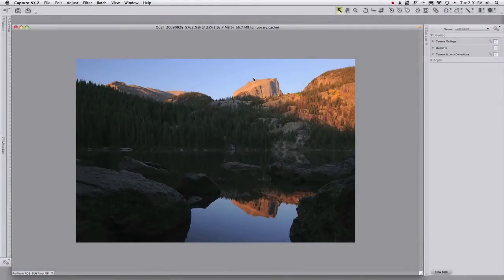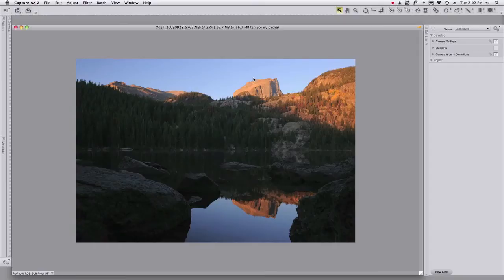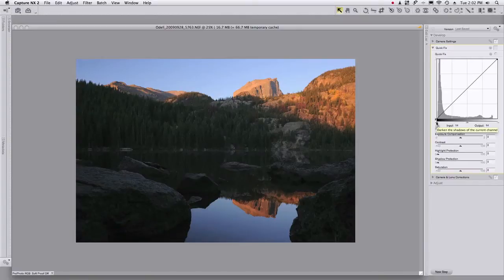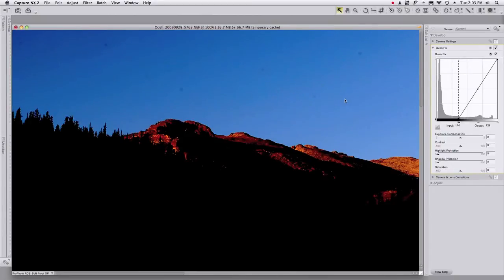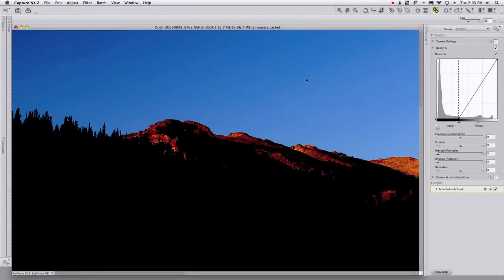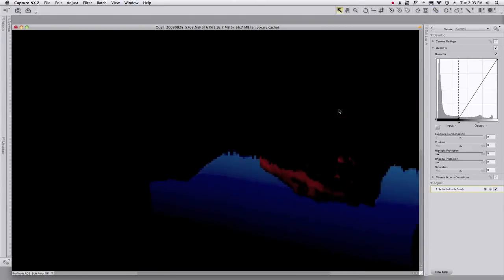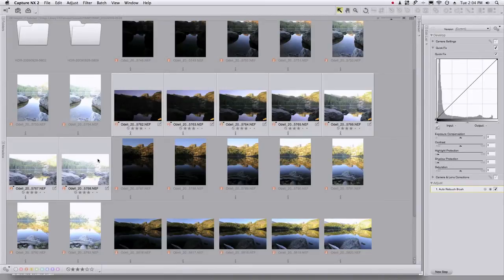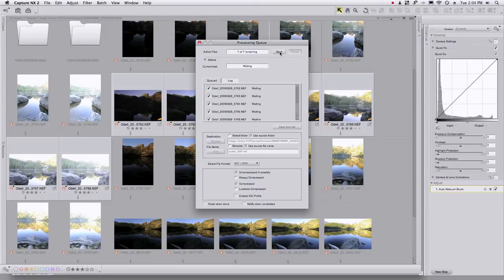Batch Retouching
Jason Odell shows how to find and remove dust spots from an entire image sequence.